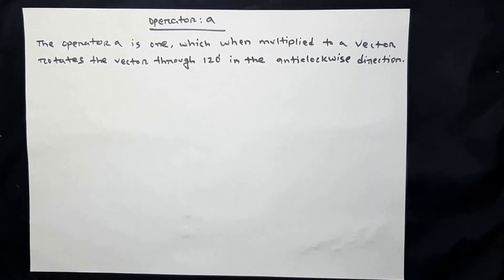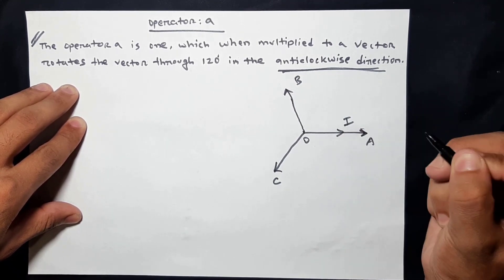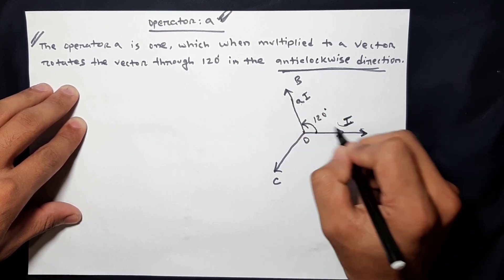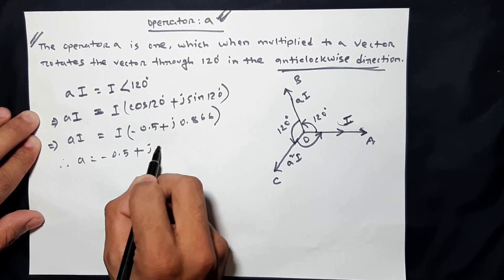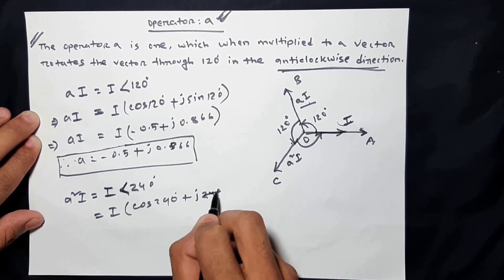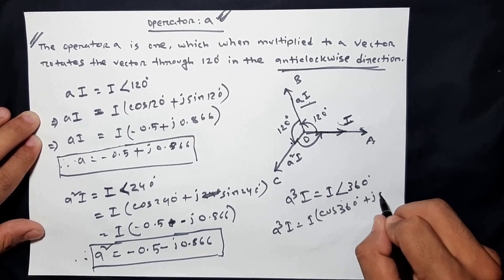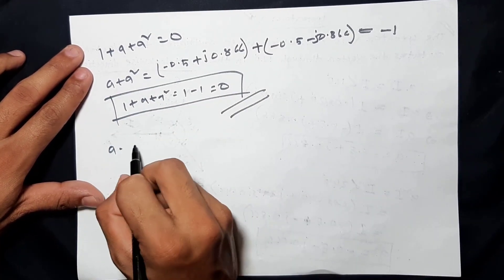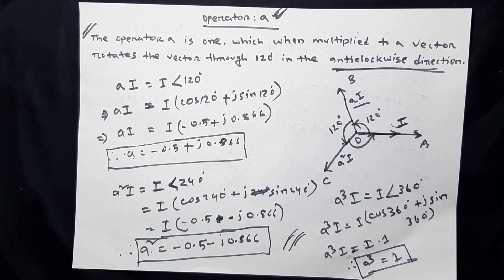31-Operator a || Symmetrical Component Method part 2 || Power system analysis || Bangla